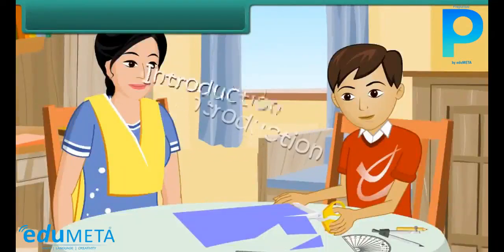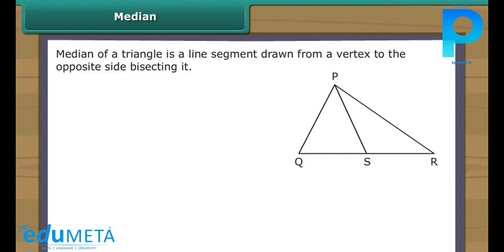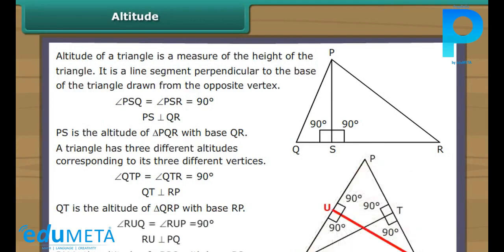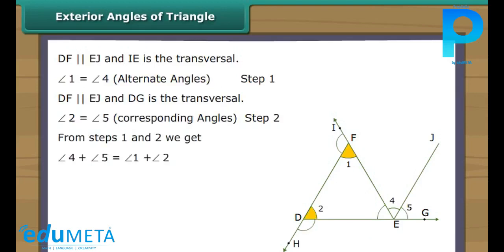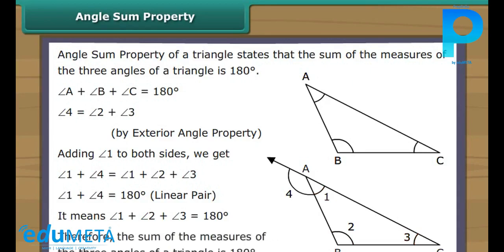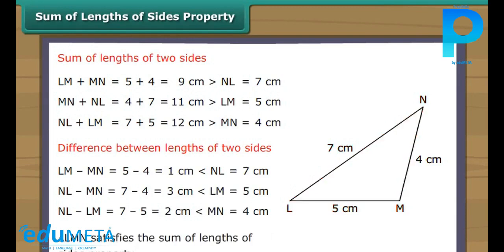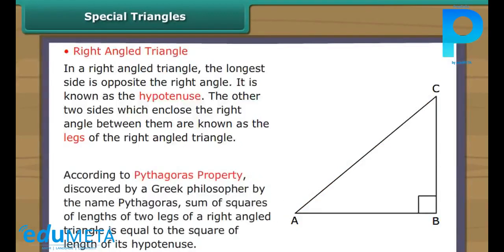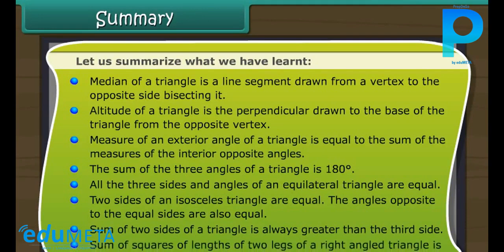Class 7th MATHS The Triangle and its Properties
In this class, we will learn about one of the most important shapes in geometry - the triangle, and its various properties.

We will start by understanding the definition of a triangle and its different types such as equilateral, isosceles, and scalene triangles. We will learn how to identify these types of triangles and their properties such as angles and sides.

Next, we will learn about the different ways in which triangles can be classified based on their angles and sides. We will learn about acute, obtuse, and right-angled triangles, and how to calculate the measures of their angles using the Pythagorean theorem.